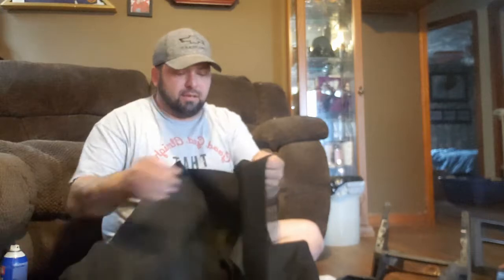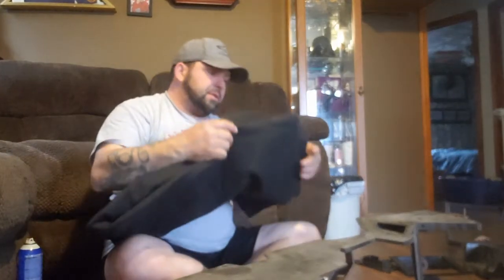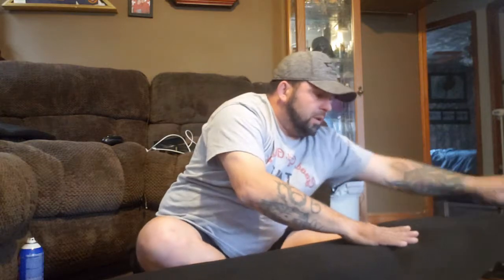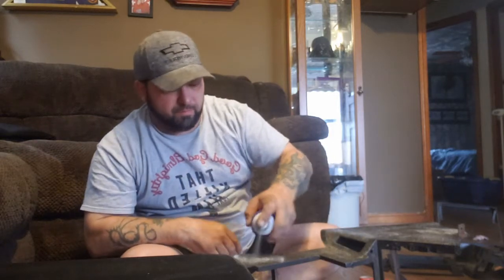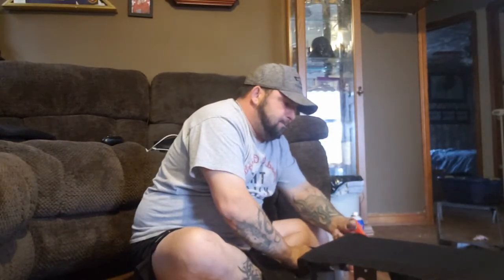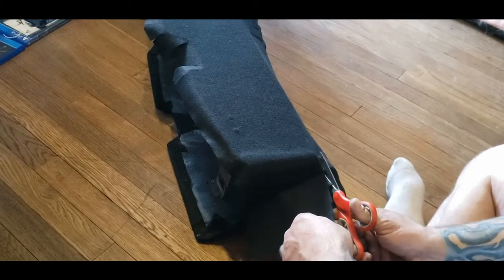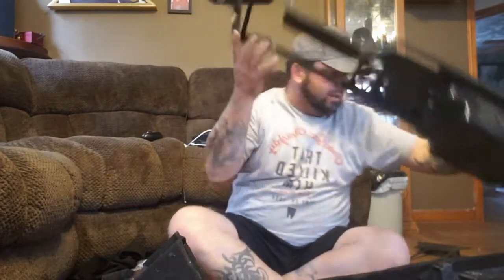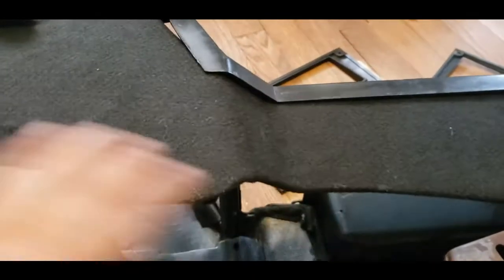Arts and Crafts Day on my 3rd Gen Camaro parts, HA HA . Center Console get a new fresh look. : )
1985 Camaro Z28 Center Console gets a new fresh look with some felt/fleece.  I show you how to use some felt / fleece from the craft store to clean up that old, dingy, missing carpet, console.

Plus again we got some bonus footage again